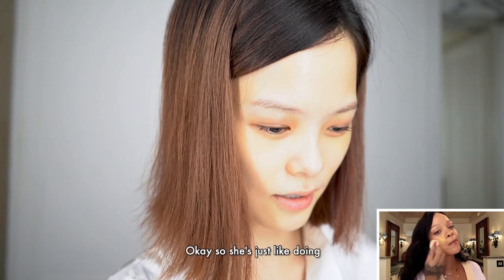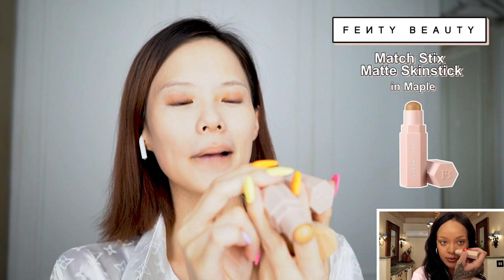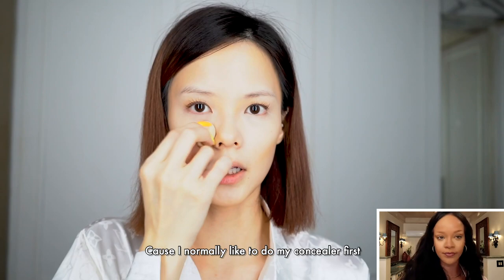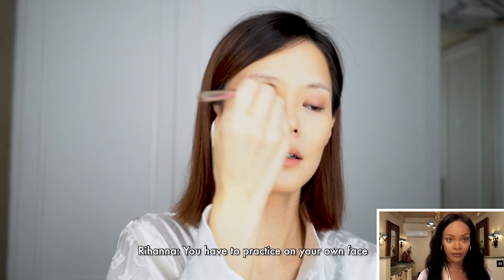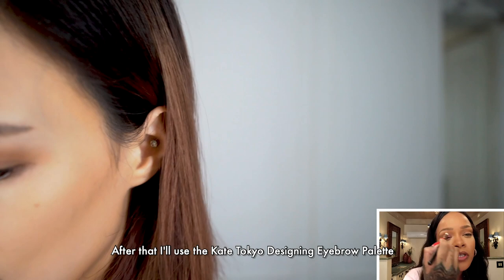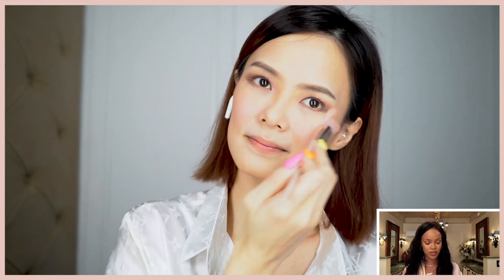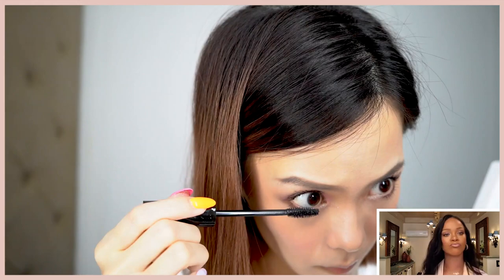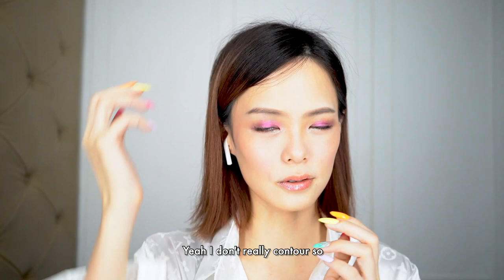Rihanna's Epic 10-Minute Guide Makeup by Wooing Beauty 🌹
Thanks to Touch PR for the makeup products from Fenty Beauty! 🌹

🎬 Edited by: Zoelle (@zoelle___)